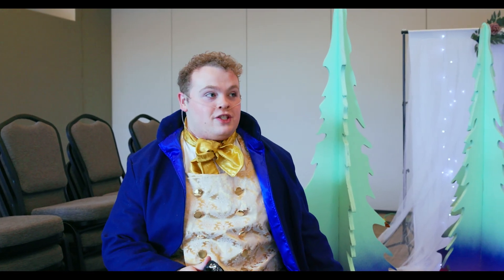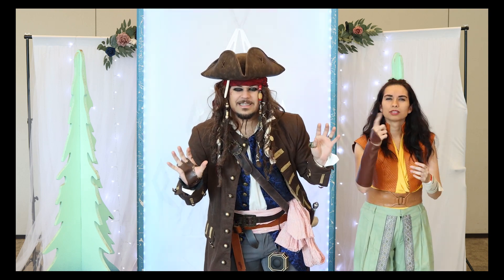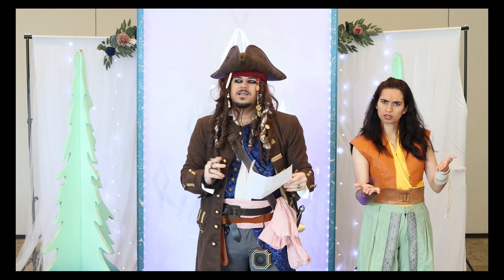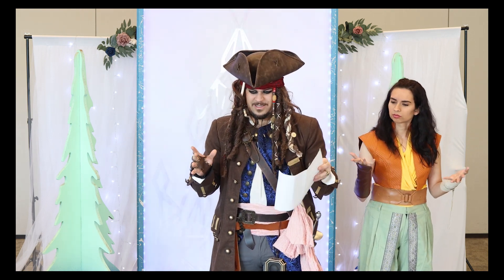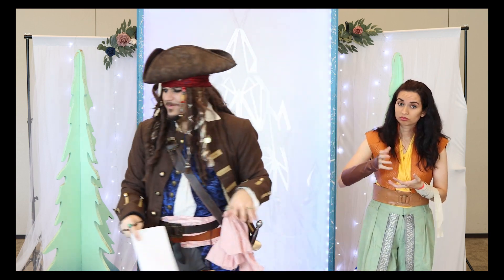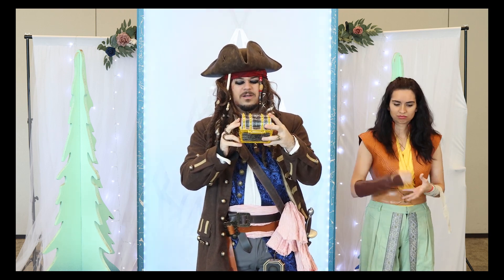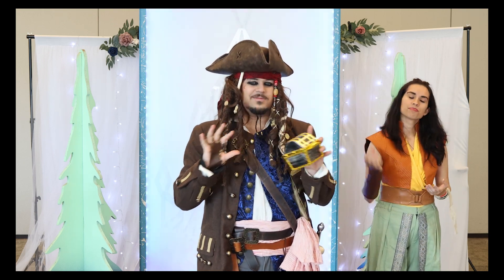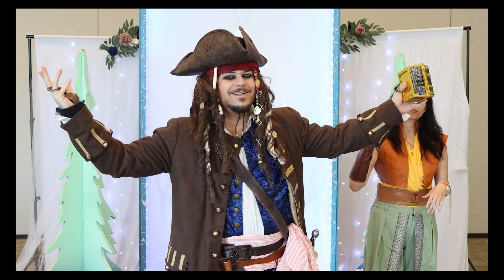Pirate Treasure Hunt